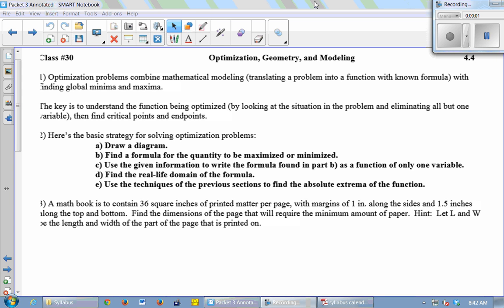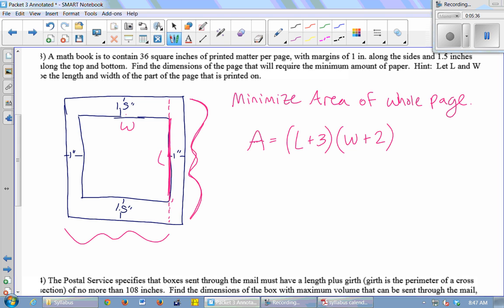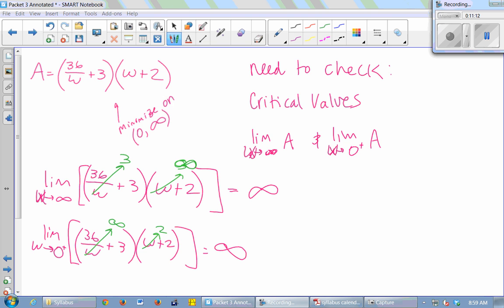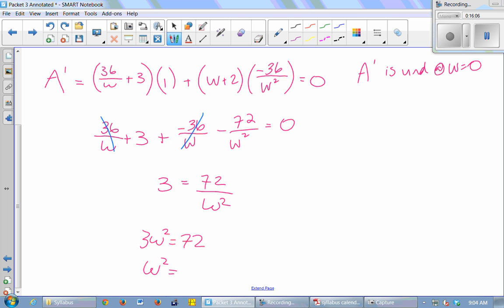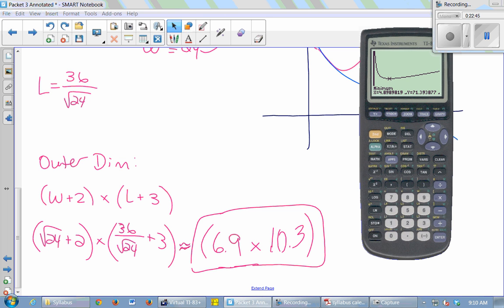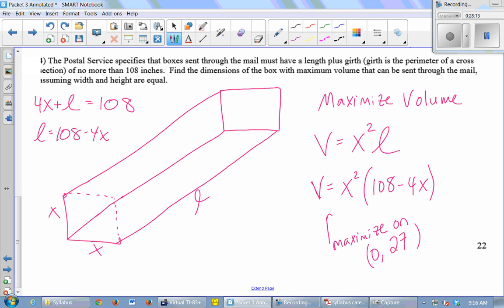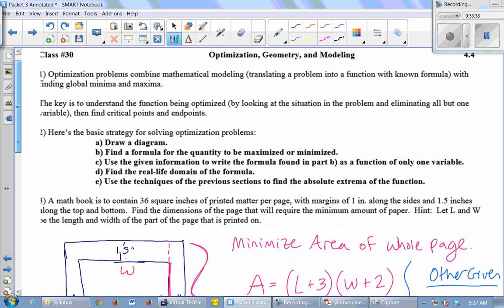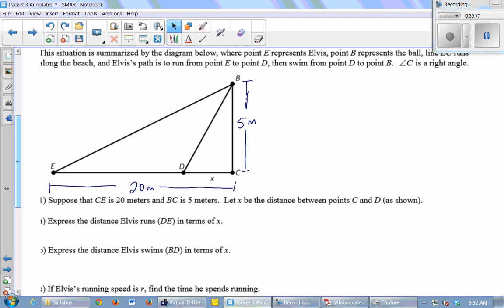MAT 201 Class 30 Fall 2013